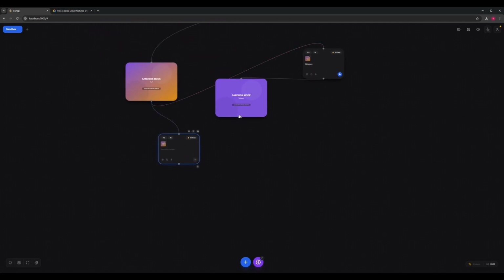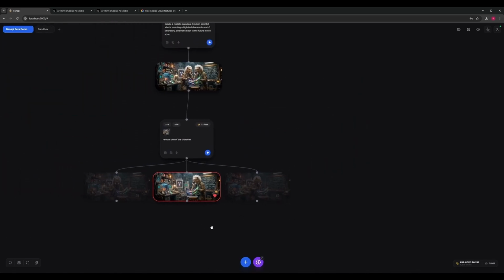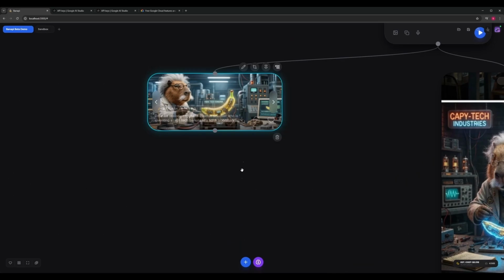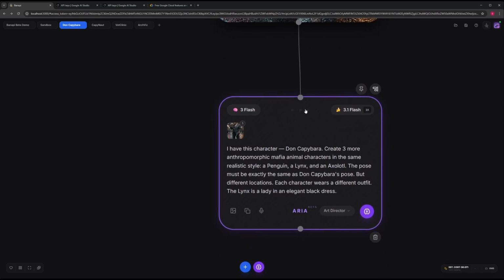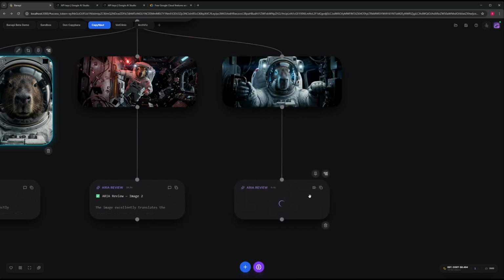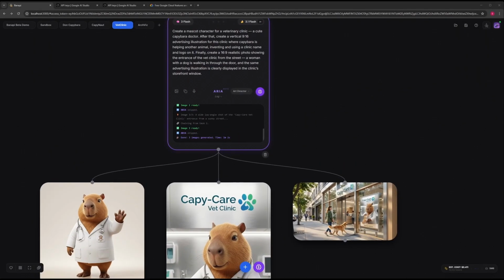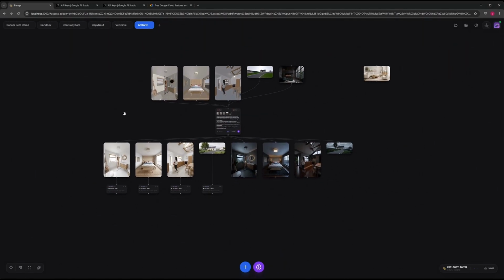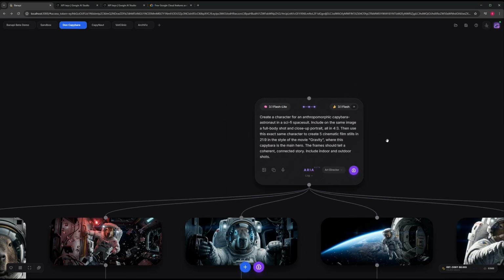Banapi Beta Walkthrough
Welcome to the complete walkthrough of the Banapi Beta release — a node-based application for generating and editing images using Google's AI models. Banapi is currently in Open Beta and is completely free to use!

In this video, I cover everything you need to start creating: from setting up your API keys and navigating the infinite canvas to building  visual branches.
I also introduce ARIA, a smart AI agent node designed to automate artist workflows, review generated results, and execute multi-step tasks like character creation and style transfer.

00:00 - Introduction: What is Banapi?
00:32 - Sandbox Mode
01:27 - API Key Configuration
02:58 - Setting up Google Cloud Billing
04:25 - First Generation Prompt
05:34 - Editing Images & Creating Branches
08:02 - Node Tools & Tree Alignment
08:34 - Drawing & Cropping Tools
09:09 - Managing Projects
09:25 - Help Menu, Hotkeys & Community
09:46 - Cost Calculator
10:09 - Workflow with Hotkeys
11:00 - Image Models & Aspect Ratios
11:55 - Voice Prompt Input
14:01 - Dev Notes & Updates
14:18 - Introducing ARIA Agent Node
17:23 - ARIA Example 1: Character Variations
19:54 - ARIA Example 2: Style Reference Transfer
21:33 - ARIA Example 3: Cinematic Consistency & Troubleshooting
27:03 - Comparing Flash vs. Pro Models
27:41 - Cost Analysis & Usage Details
28:27 - ARIA Example 4: Branding & Marketing
31:25 - ArchViz: 3ds Max Viewport to Magazine Quality
35:15 - Advanced Node Management & Grouping
36:52 - Gallery & Asset Management
37:34 - Exporting Projects & .banapi Files
39:03 - Future Roadmap & Hybrid Modes
40:51 - Outro & Telegram Community